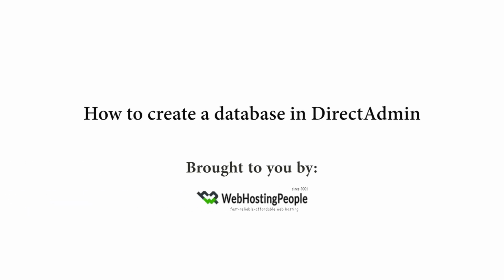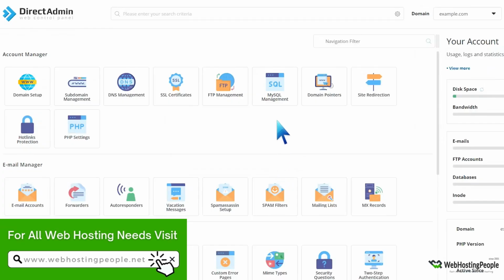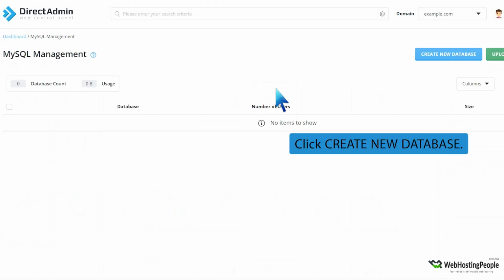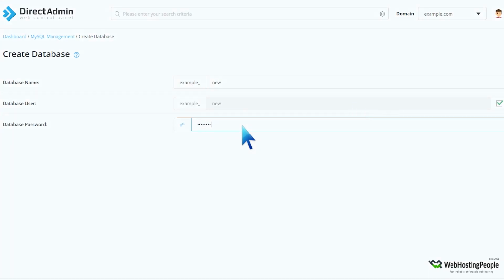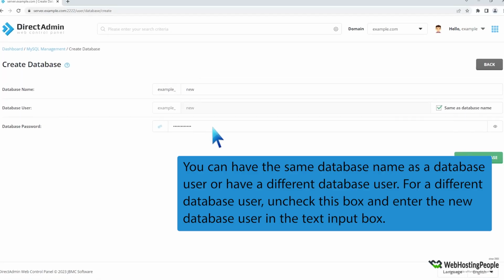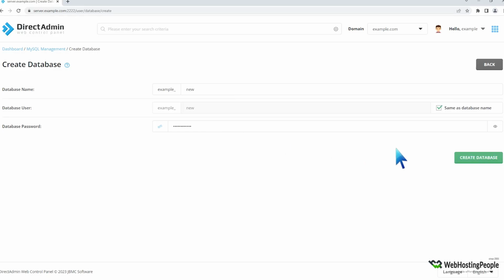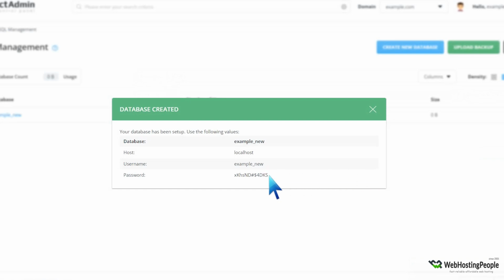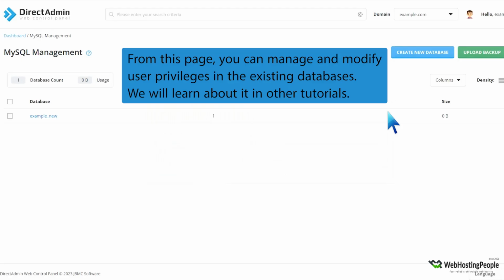How to create a database in DirectAdmin WebHostingPeople